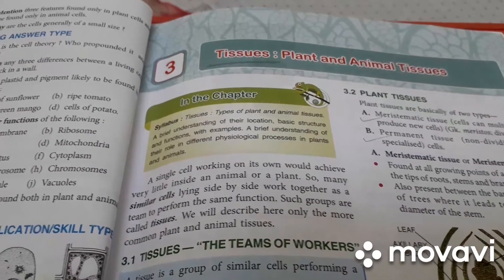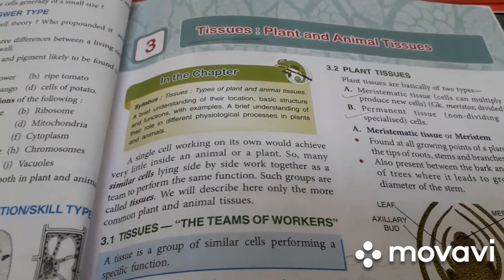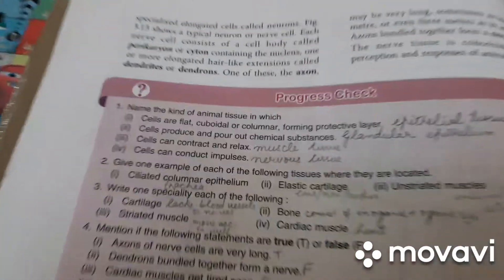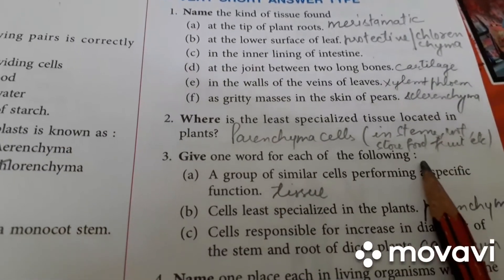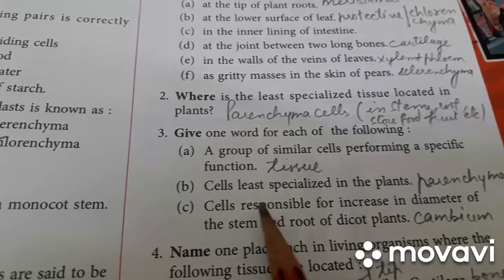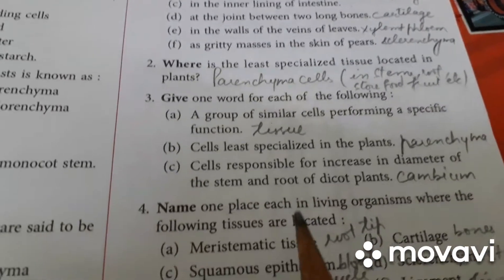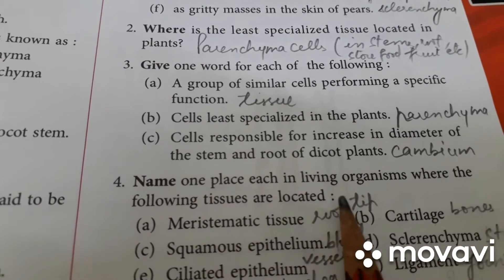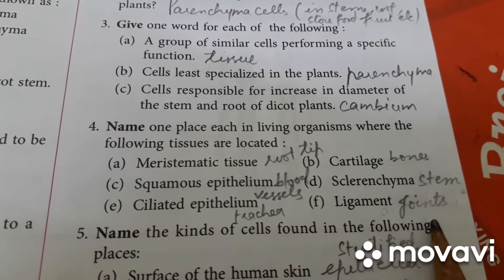Class-9, Subject-Biology, Video-9, Chapter-3(Back exercises) by Mrs Shikha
Class IX
Biology
chapter 3
Part 3( back exercises)